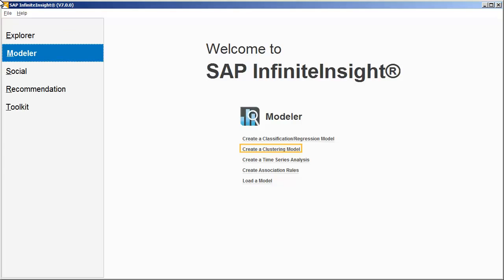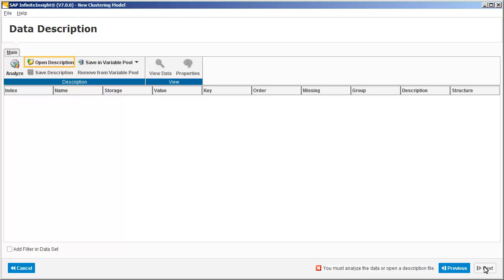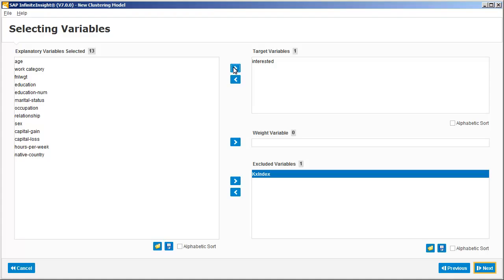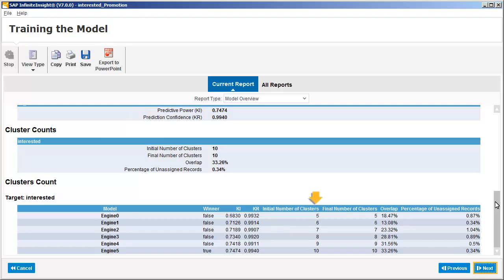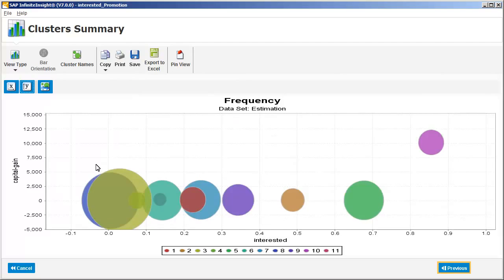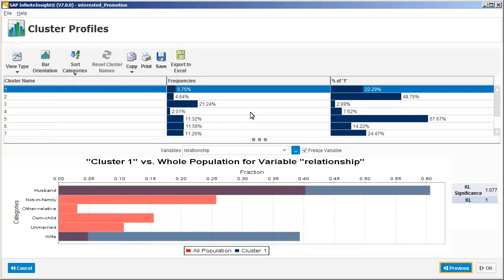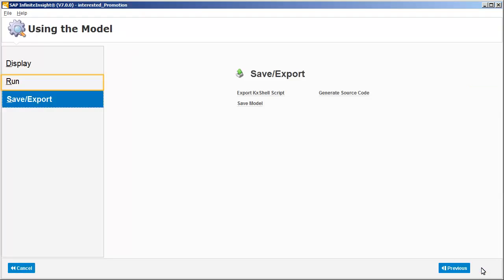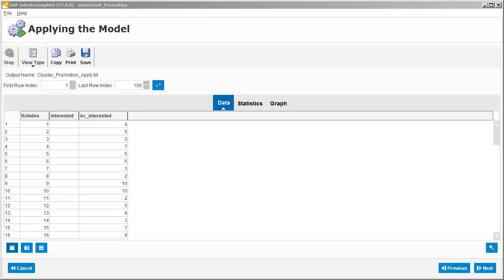Create a clustering model SAP InfiniteInsight 7 0